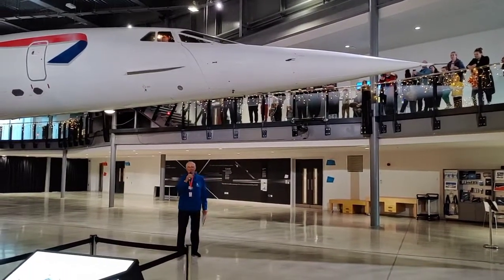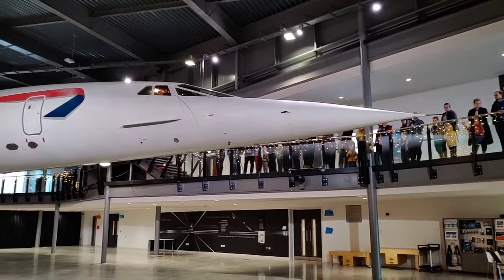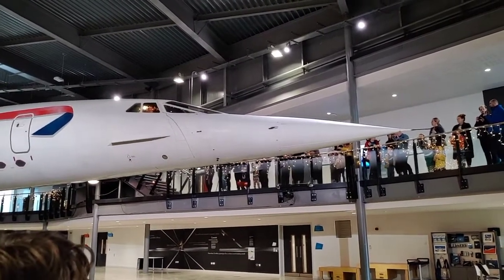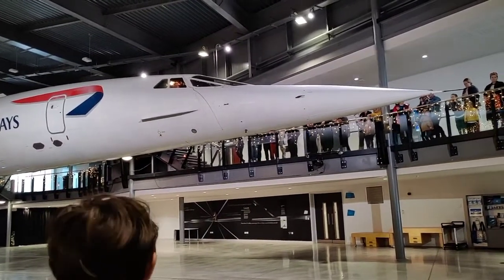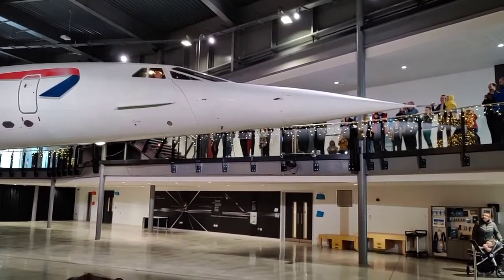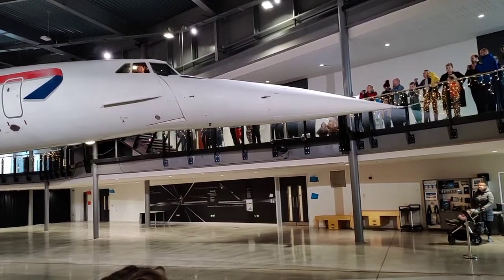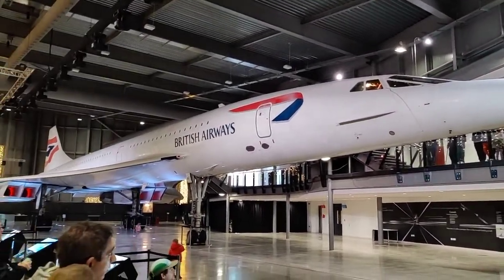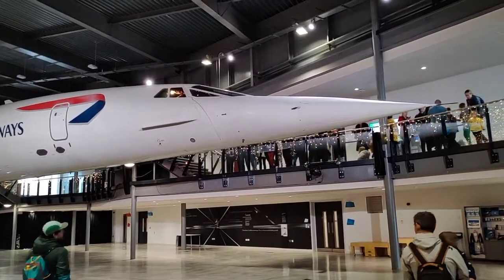Concorde Droop Nose demonstrations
Two Droop Nose demonstrations for  the 19th Anniversary of Concorde Alpha Foxtrot final fly.